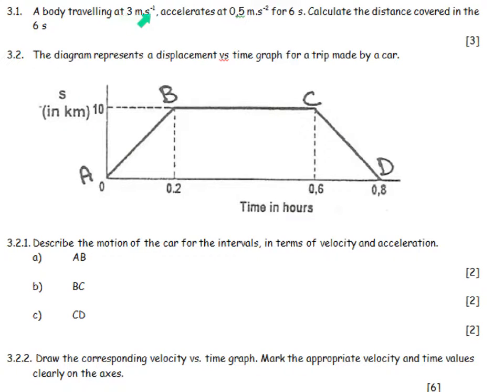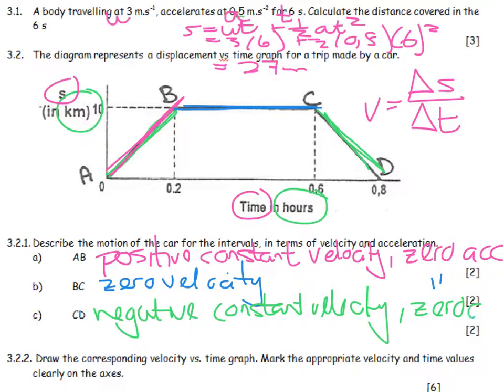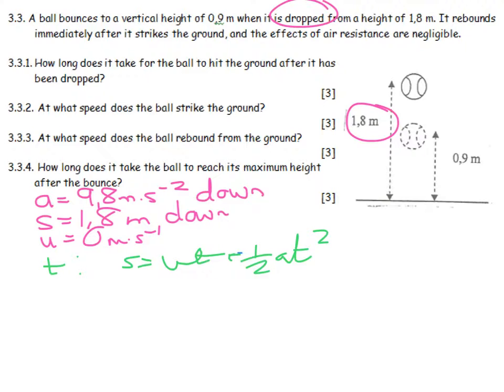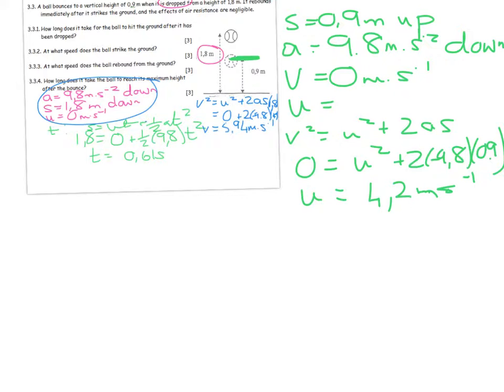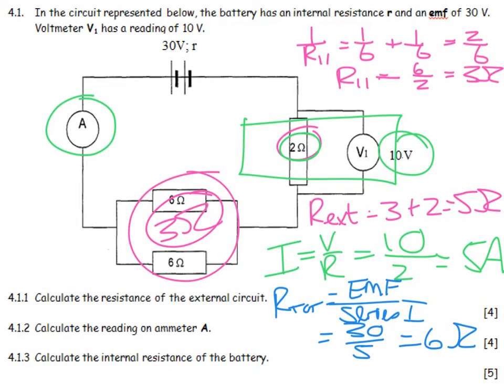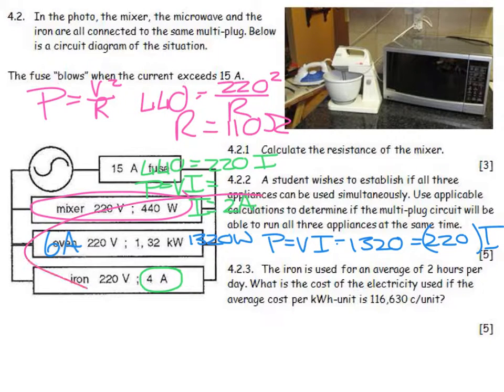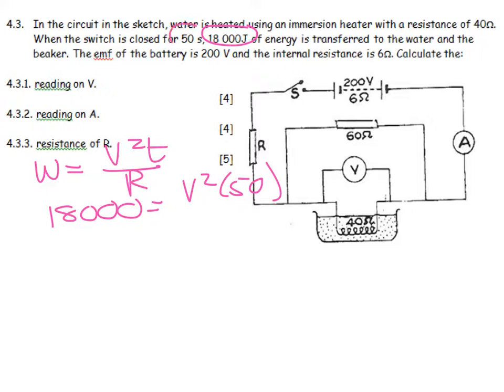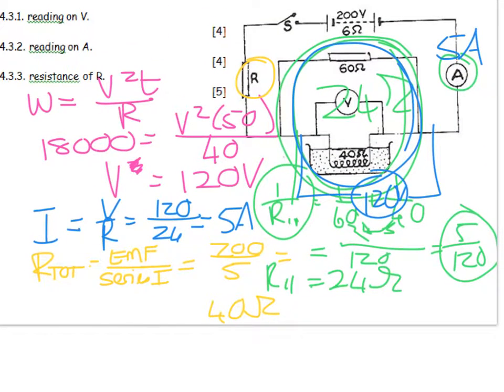2016 Midyear Grade 11 Memo 3 4